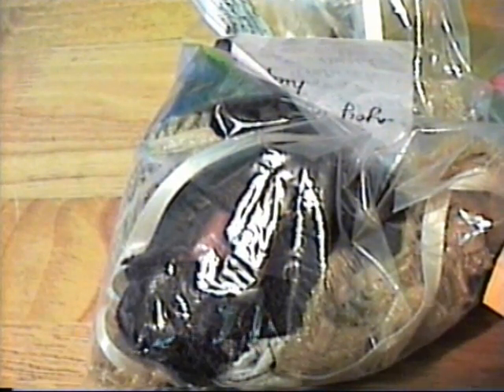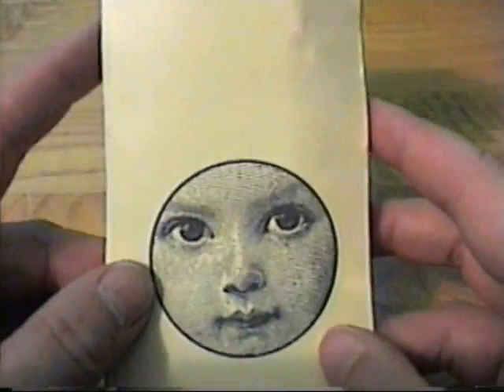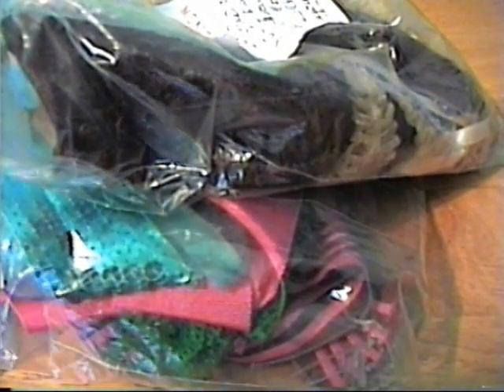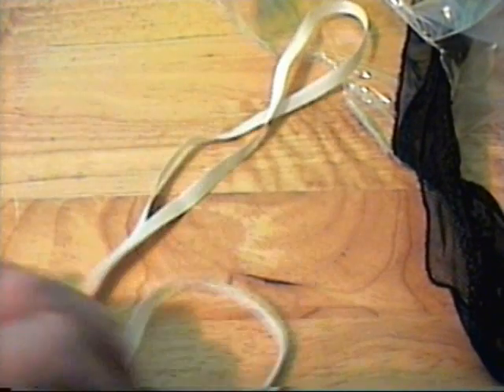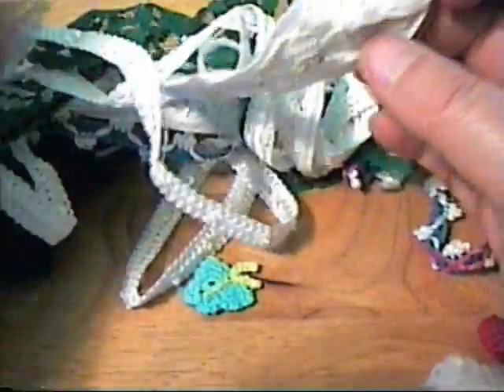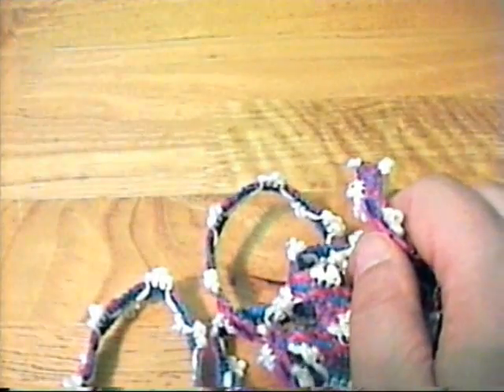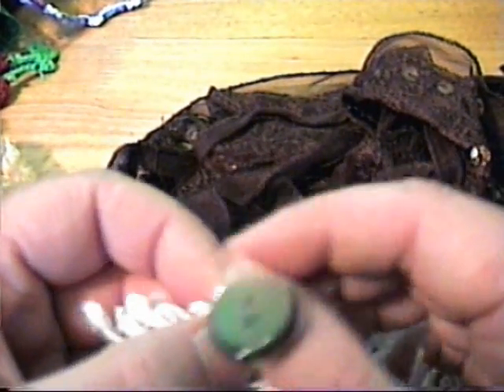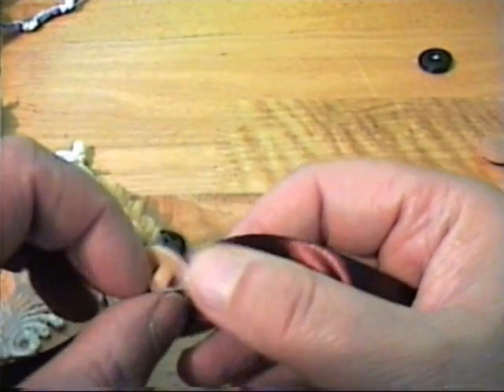Beautiful trims and images from Debbie momsydr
Thanks again so much Debbie for the beautiful trims and images! I love them all!
TFW!